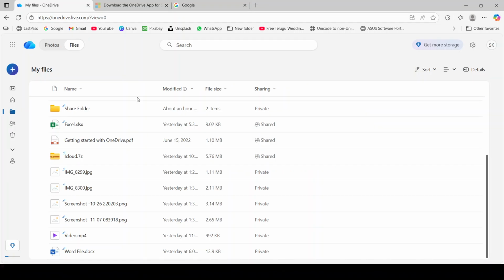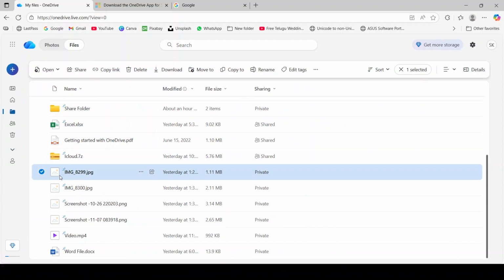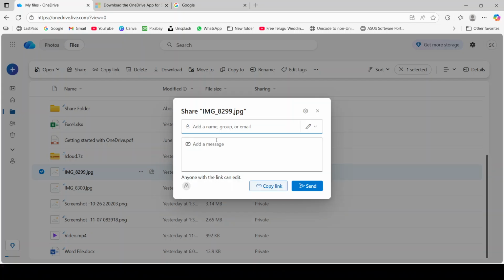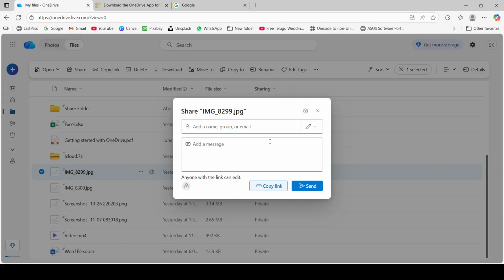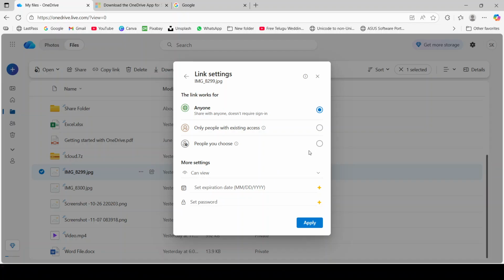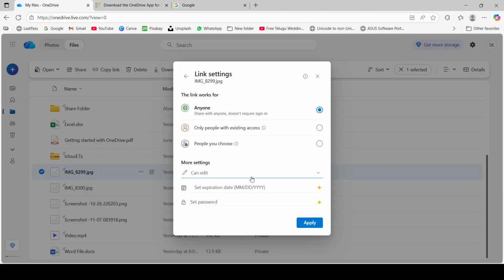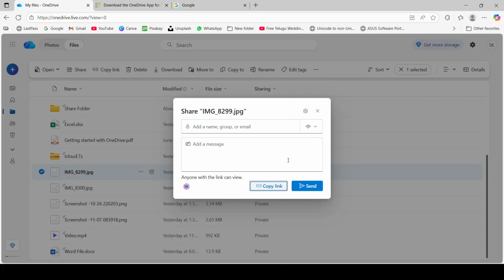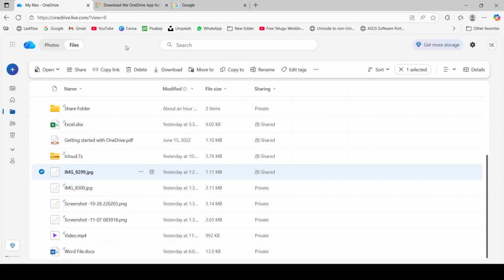How to Share Onedrive Links With Non Onedrive Users 2026 (Step By Step)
Learn How to Share Onedrive Links With Non Onedrive Users in this video.

In This Video, We'll Show You 👇
Share Onedrive Links
Onedrive Share With Anyone
Onedrive Sharing Tutorial
Onedrive Public Link
Onedrive Link Sharing
Onedrive Share External Users
Onedrive Share Without Account
Onedrive Share Files
Onedrive Sharing Settings
Onedrive How To Share Files
Onedrive Tutorial
Share Onedrive Files
Onedrive File Sharing
Onedrive Share Link
Onedrive Access For All
Onedrive External Sharing